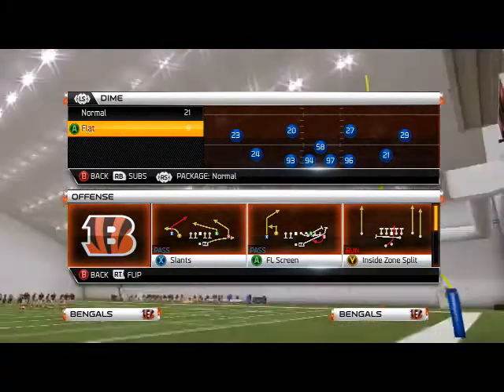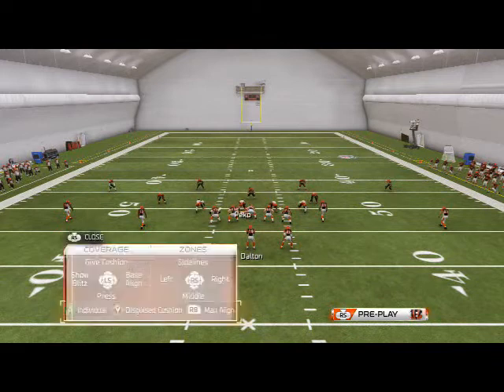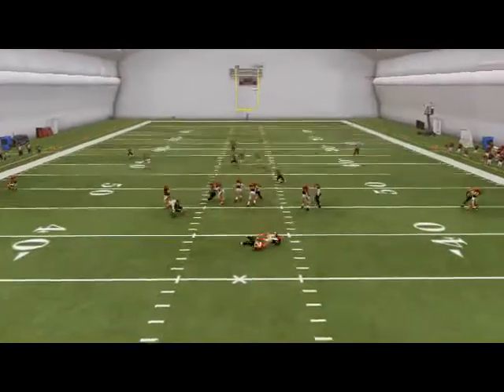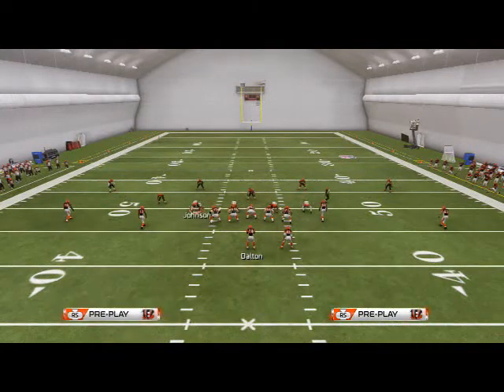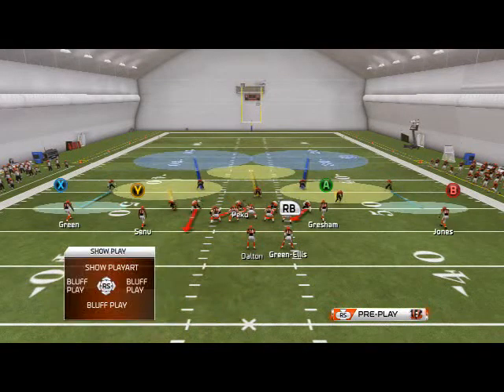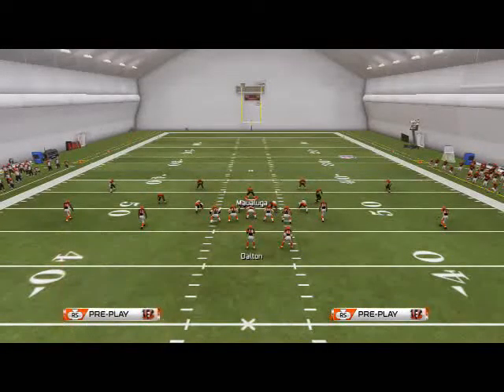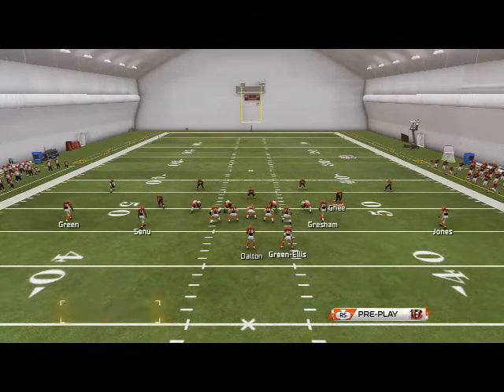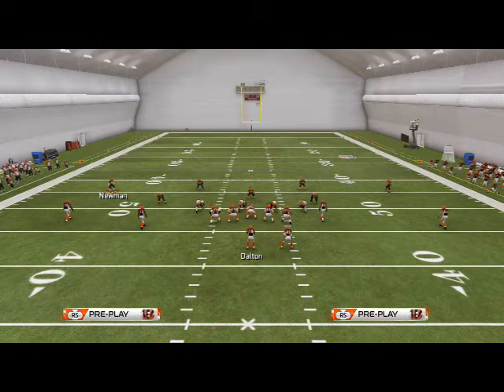Madden NFL 25 Defensive Tips and Tricks: Blitz of the Day Episode 64-Dime Flat Universal Blitzes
Setup:
Dime Flat
Spread Line
Contain Both Dt's
Reblitz both db's